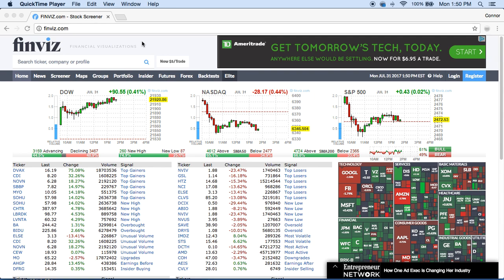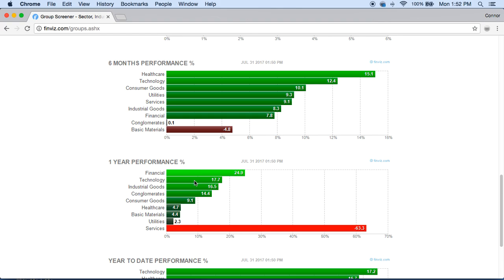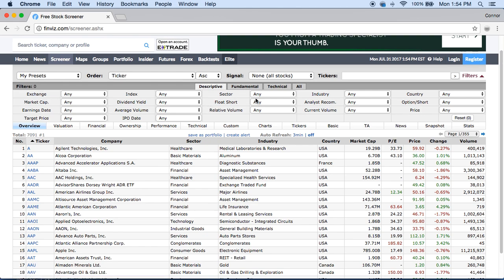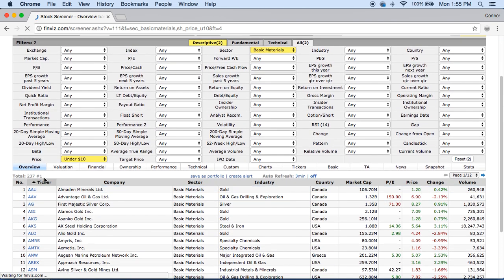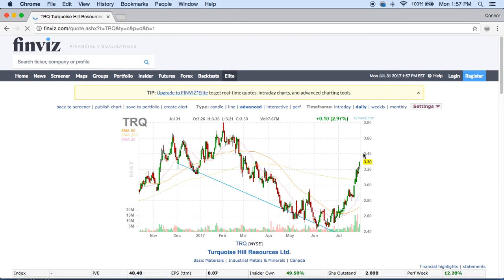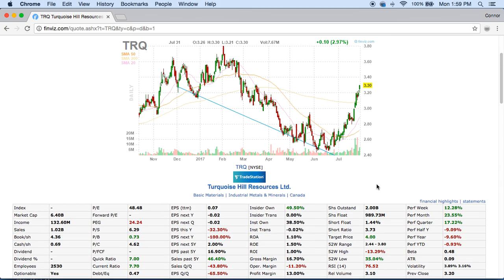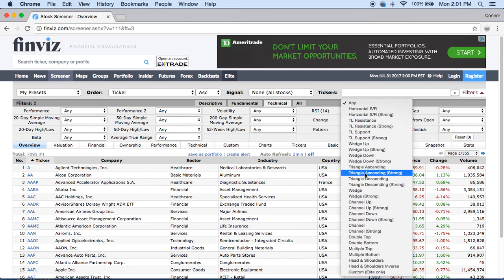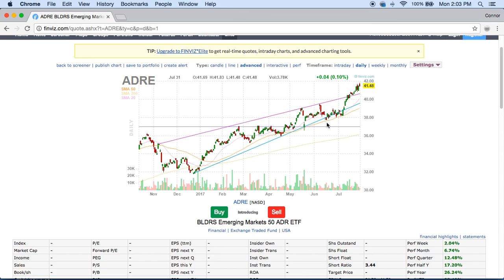Swing Trade Using Finviz Beginners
Learning to swing trade can be difficult, but if you follow along in this tutorial video I am sure you will have a better understanding of swing trading. We are going to be using finviz. Finviz is a free online website we will use to talk about finding good stocks to swing trade.

1. Day Trading Course - FULL GUIDE

2. Those Diagonal Trend Lines On My Screen

6. Free Chatroom 30,000 Members

7. Boiler Room Trading FB GROUP